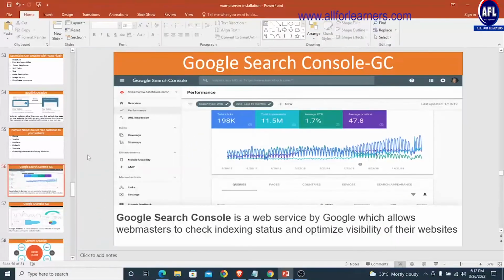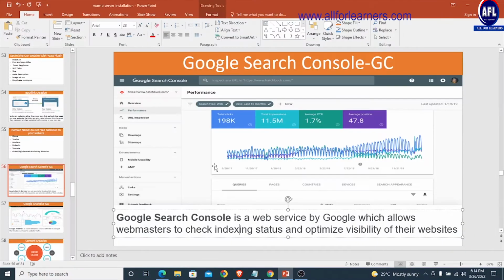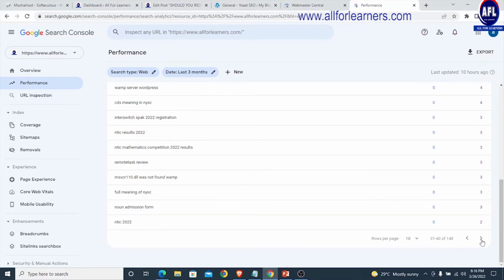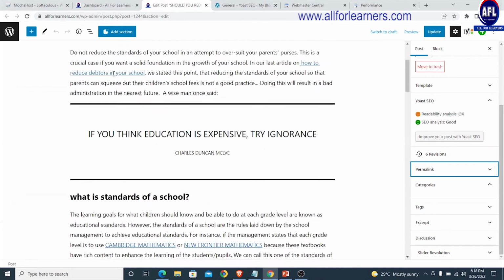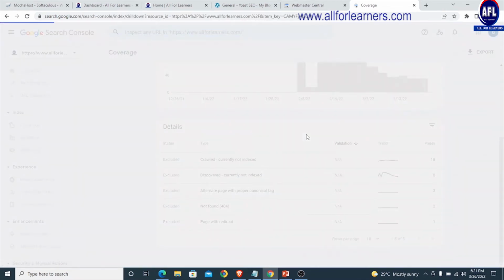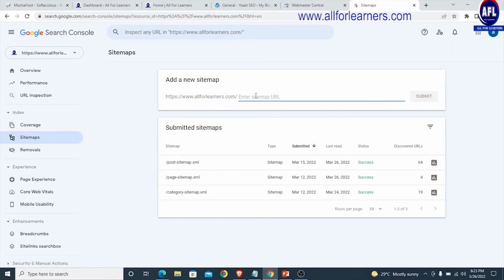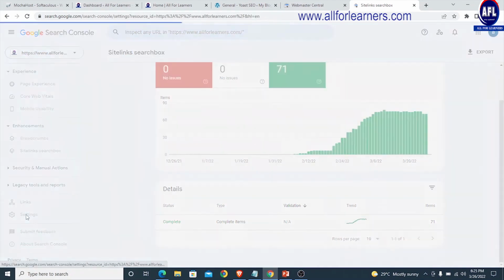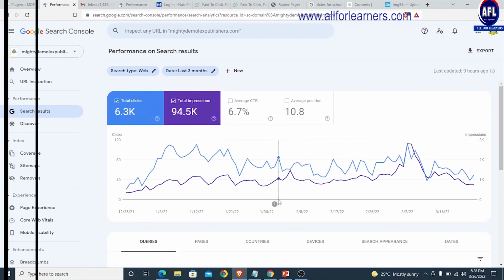How to work with Google search console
google search console | How to use Google search console for indexing

 I will be walking you through how to use the google search console to index the content of your website
to google search engine for your posts and page to appear at the top of the google search engine result page (SERPs)

Here, we say that the Google search console is a web service provided by Google which allows webmasters to check the indexing status of their website and also to optimize the visibility of the content of their website.